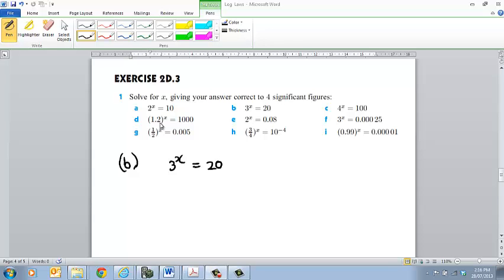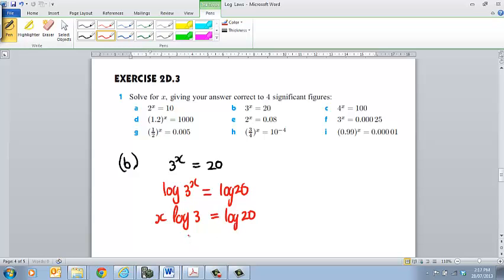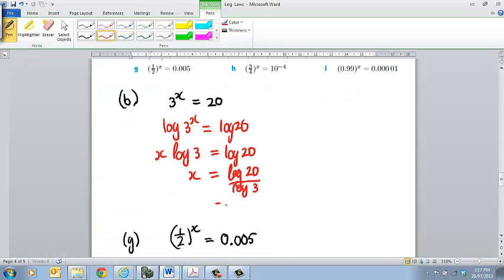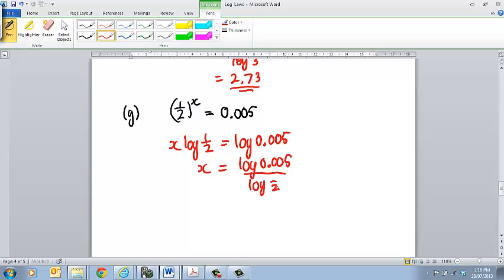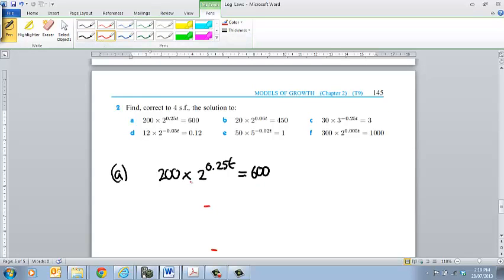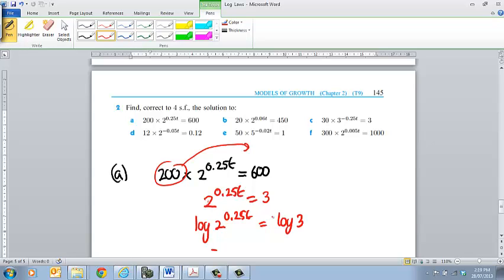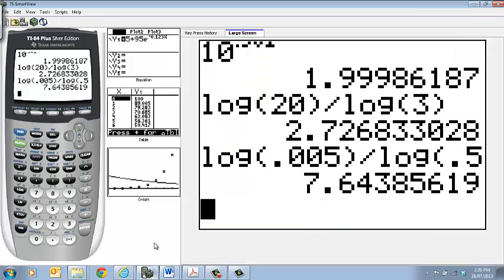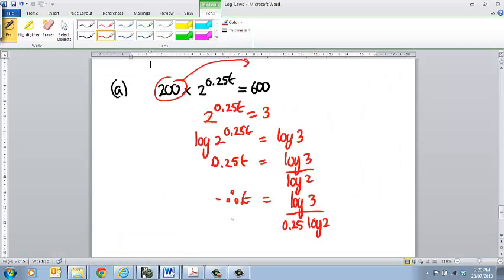Exponentials Ex 2D 3